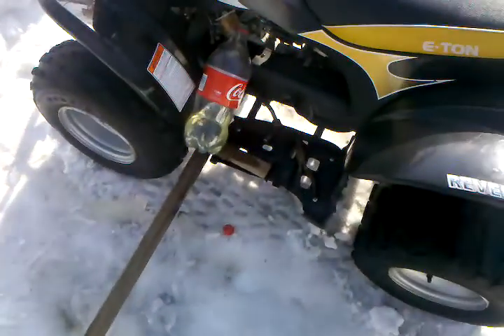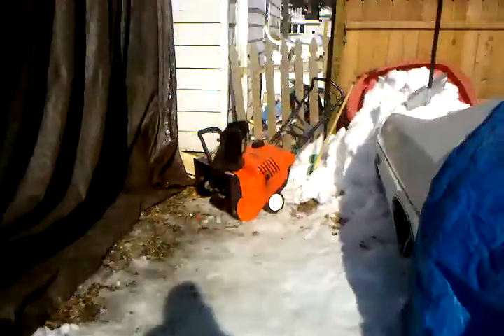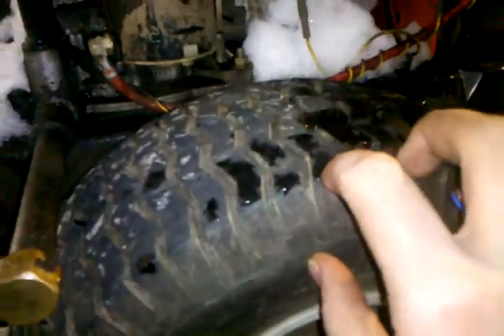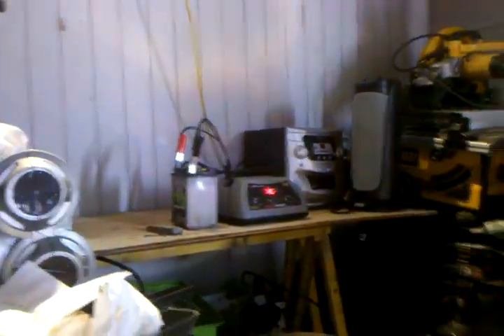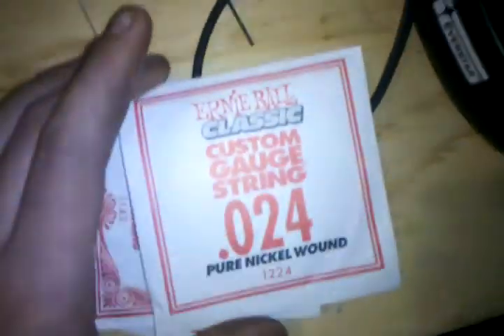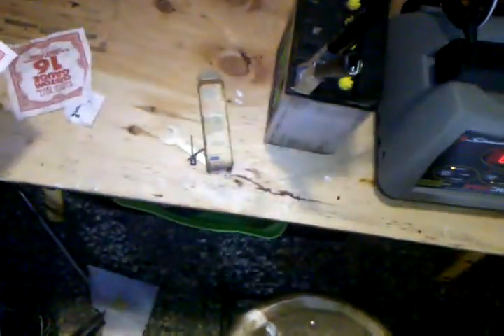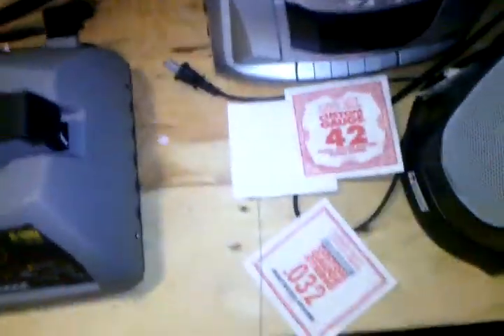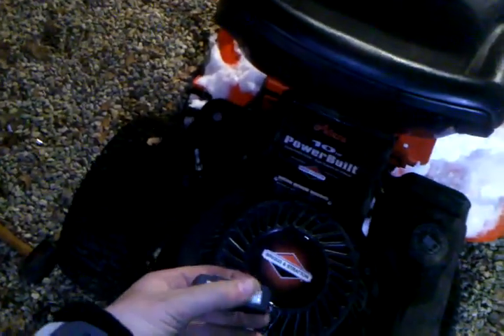Update on ariens tractor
Update on the arien tractor